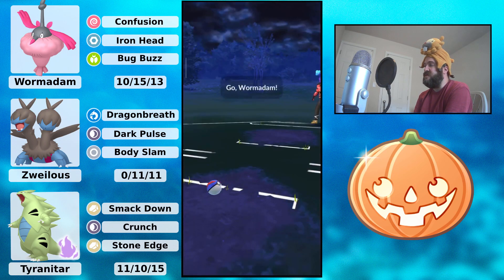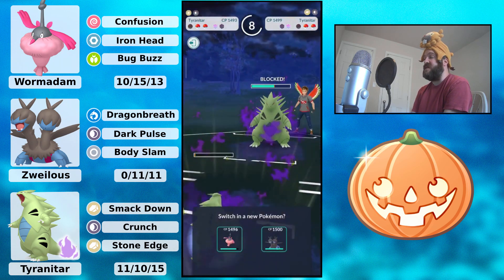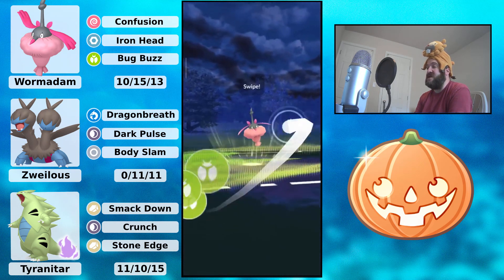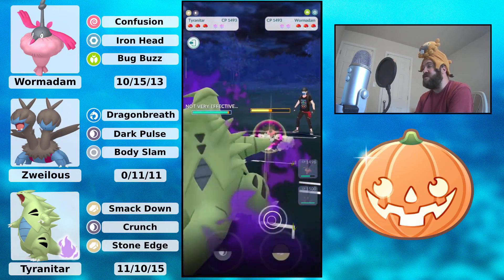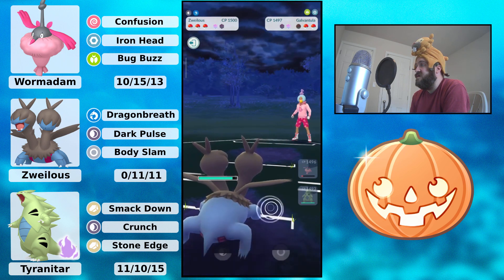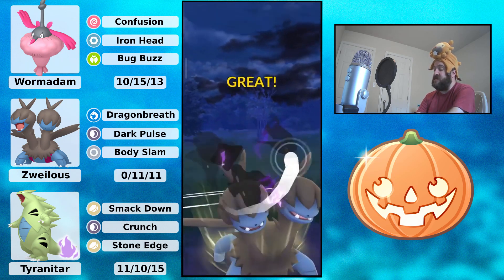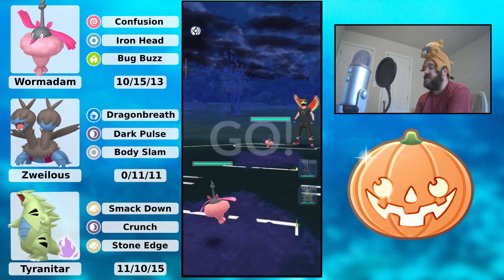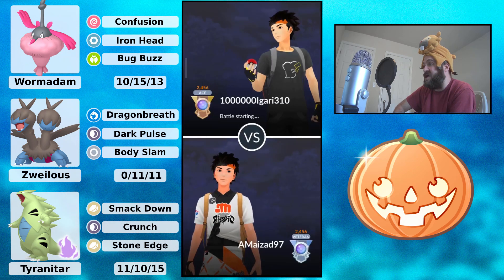Previous Legend *DOMINATES* with Shadow Tyranitar in the Halloween Cup for Pokemon GO Battle League!